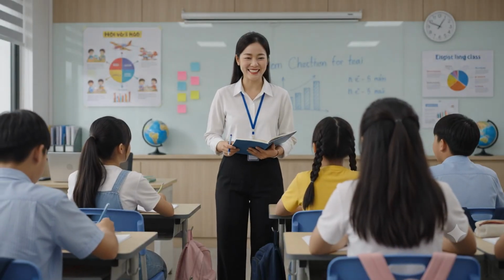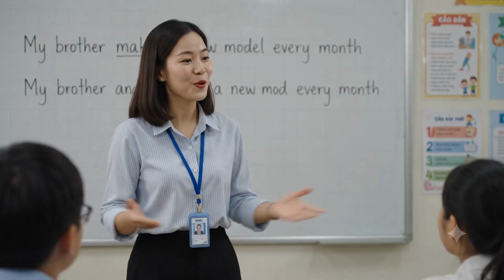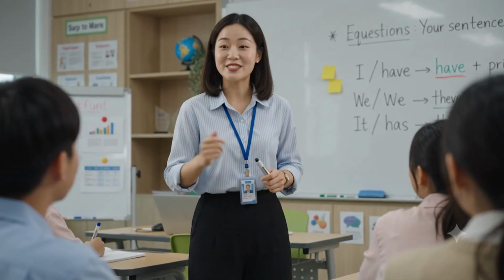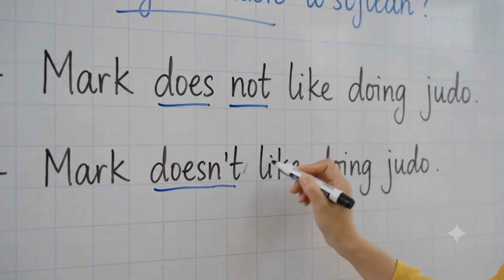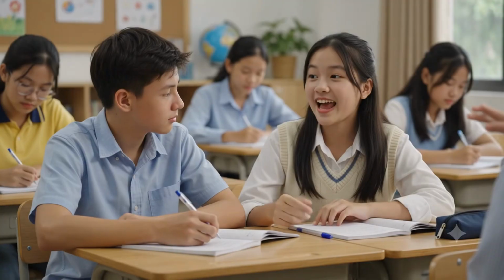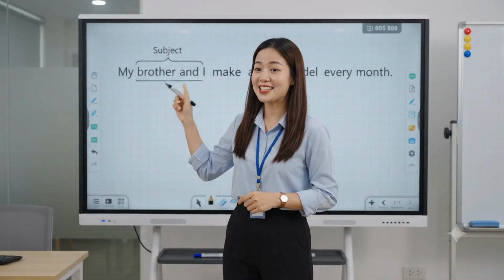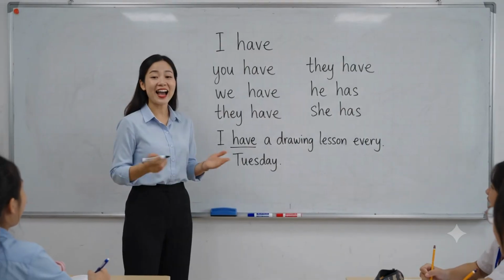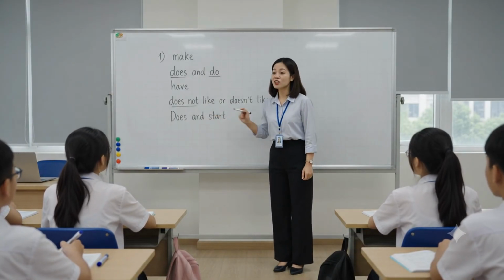Unit 1: Hobbies - A closer look 2 - Dạy 5 câu thì hiện tại đơn - Phương pháp giảng dạy Tiếng Anh 7